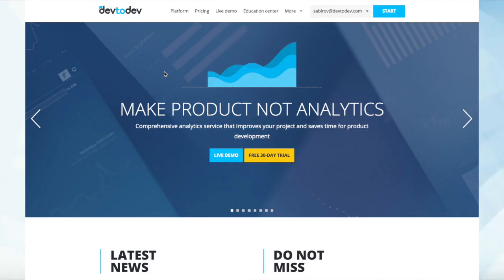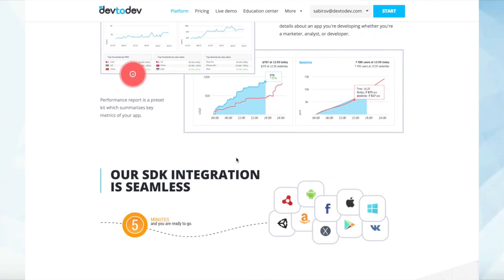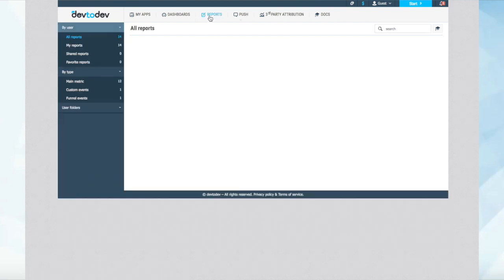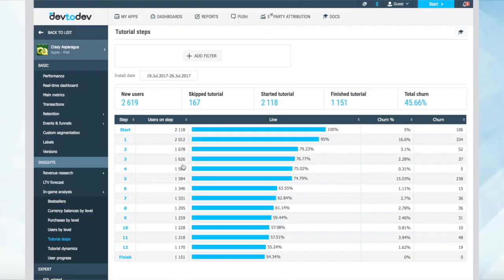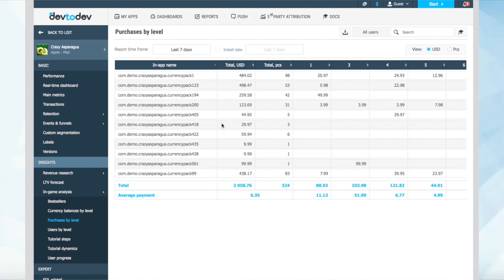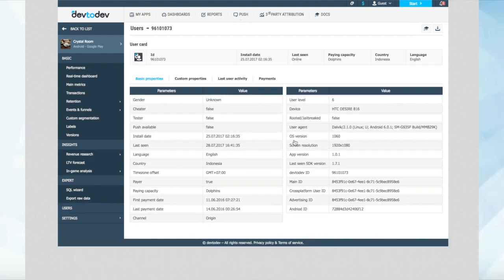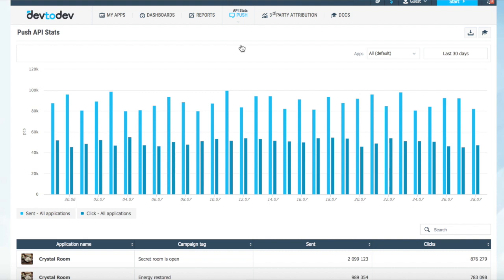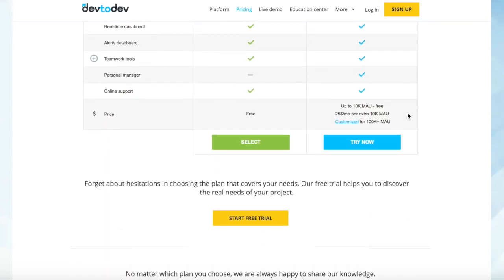devtodev: service overview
0:04 What is devtodev?
0:37 What are the advantages of using devtodev over other analytics systems?
2:52 Pros and cons of a homegrown analytics solution
4:15 Main metrics
5:43 Conversion funnels and segmentation
7:50 Analysis of game’s versions and structure: levels, locations
9:11 Game economy analysis
10:03 Paying audience and revenue research
11:27 LTV forecast
11:58 User profiles
12:53 Traffic analysis
13:38 Push notifications
14:59 How to work with raw data
16:15 Data sources: SDK, markets, install trackers, API